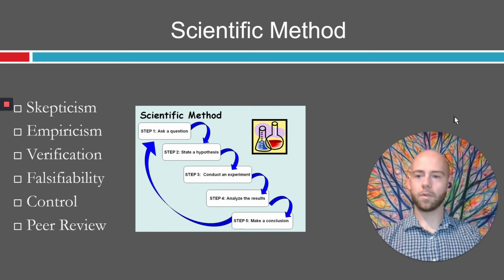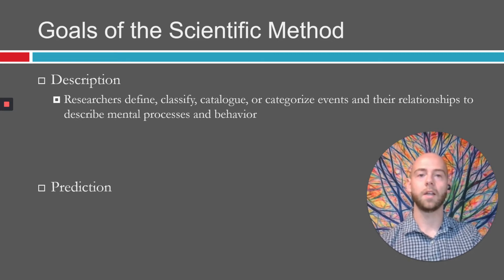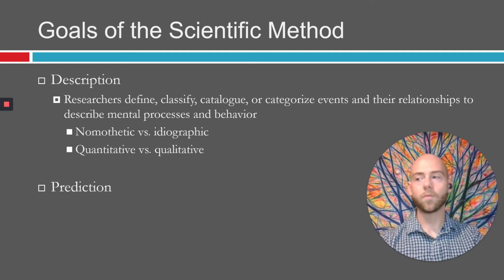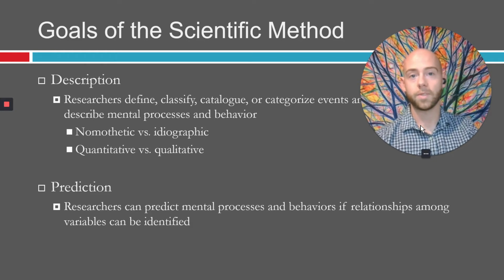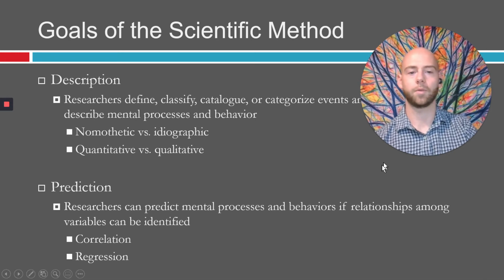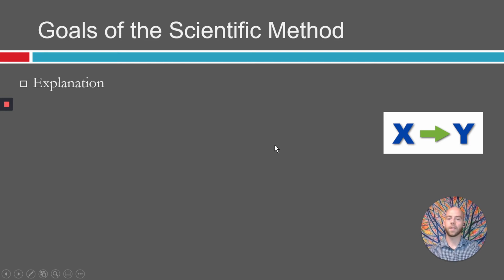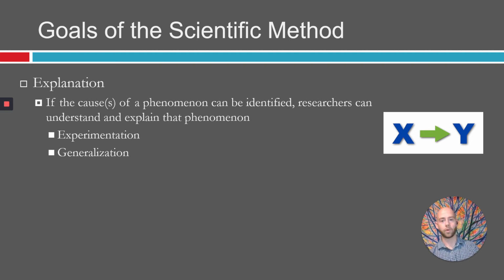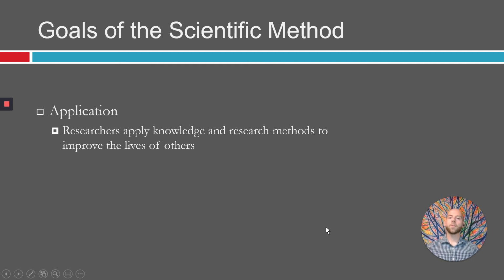Intro (3350 Week 1 Lecture 3)